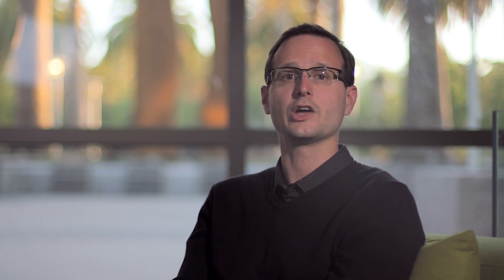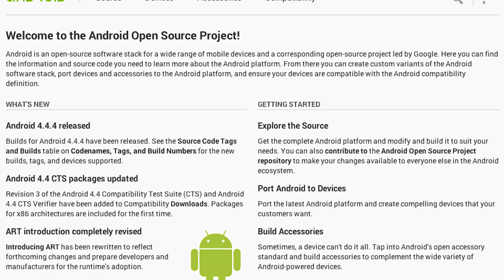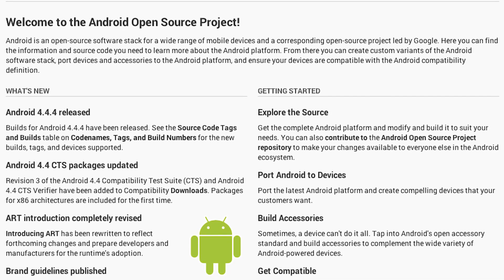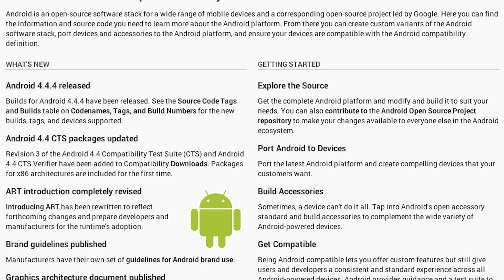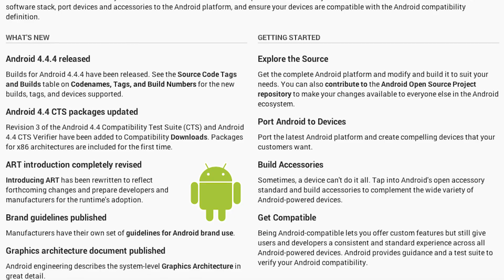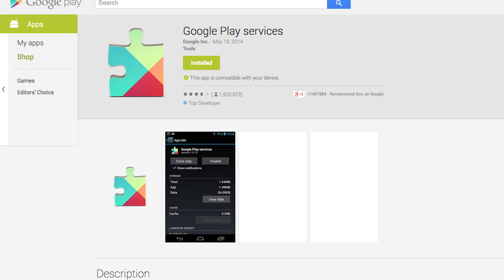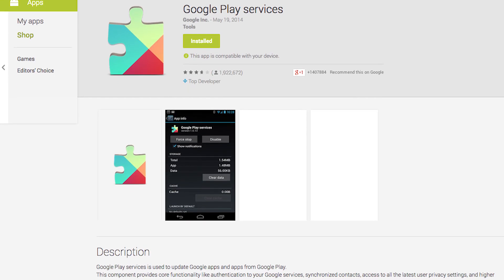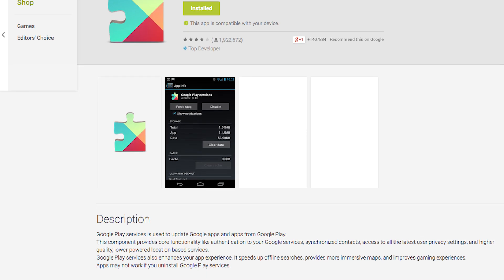Hora da história: Projeto de Código Aberto do Android